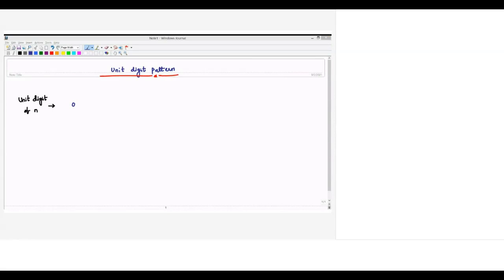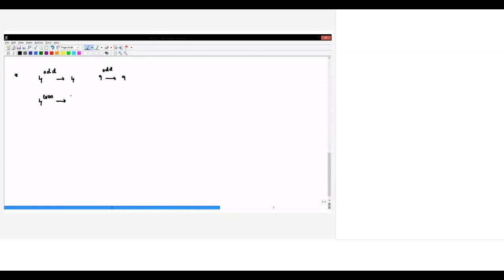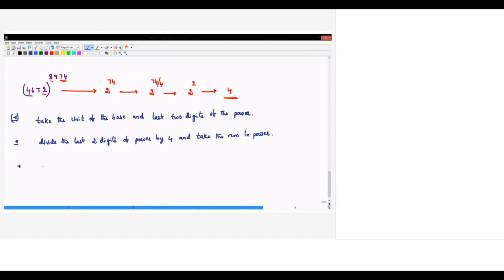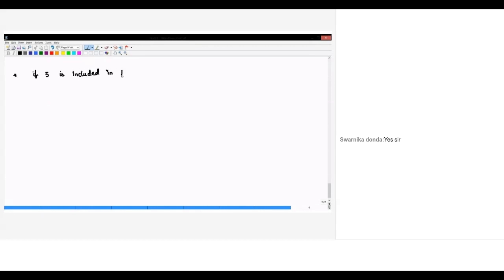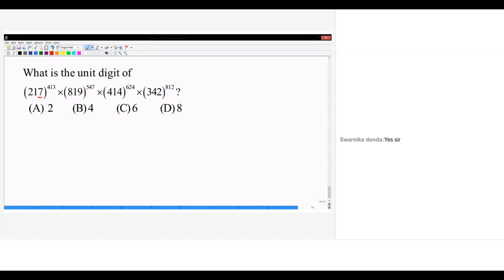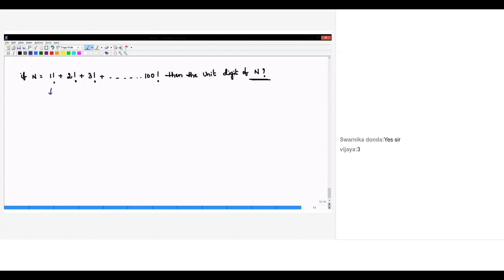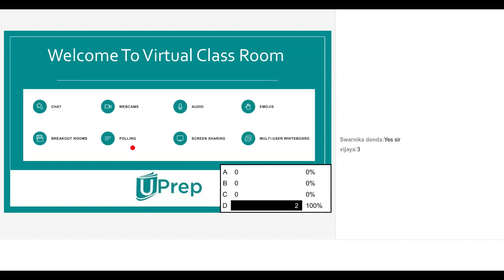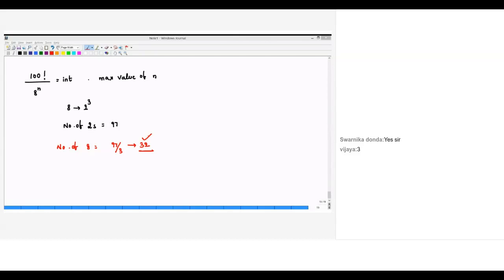5004 Number Theory